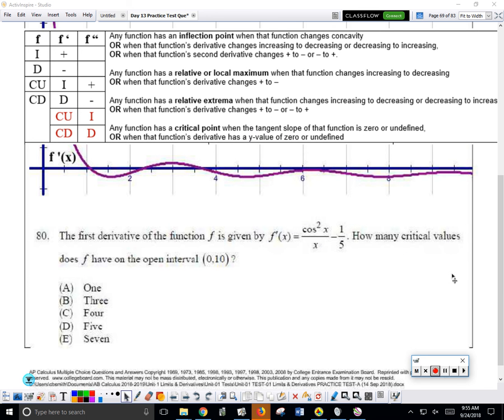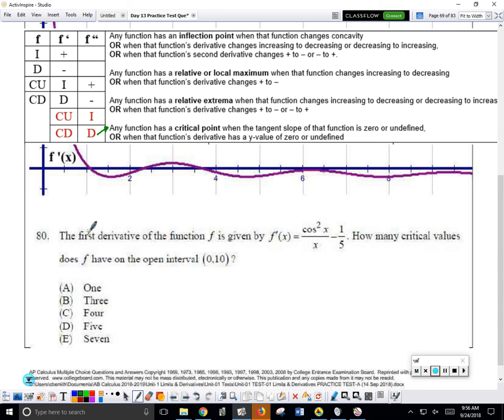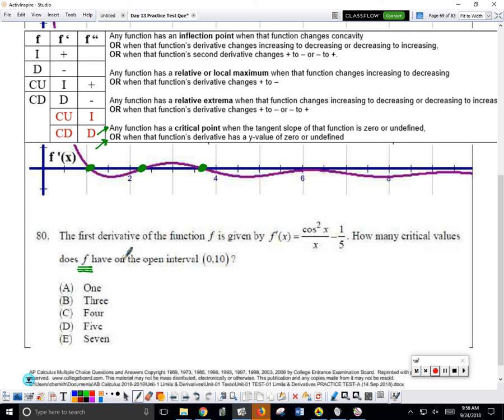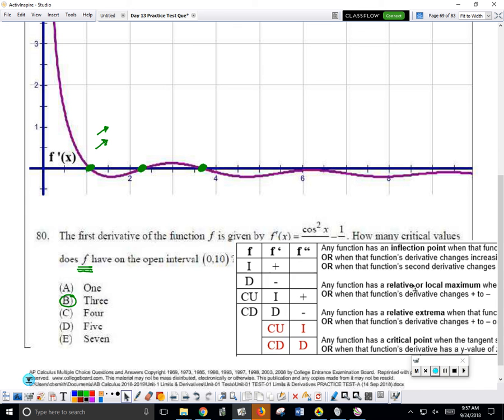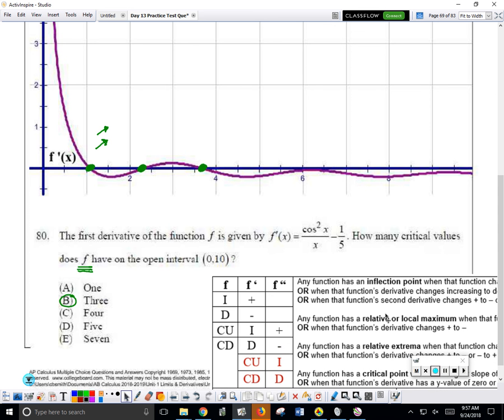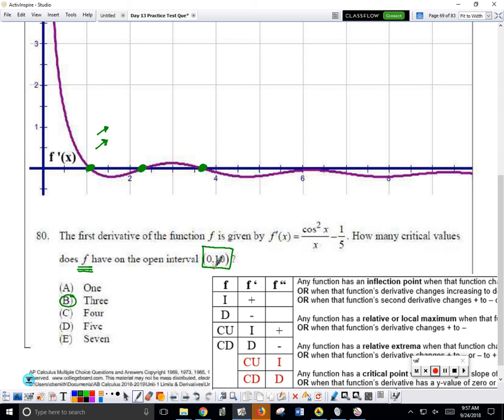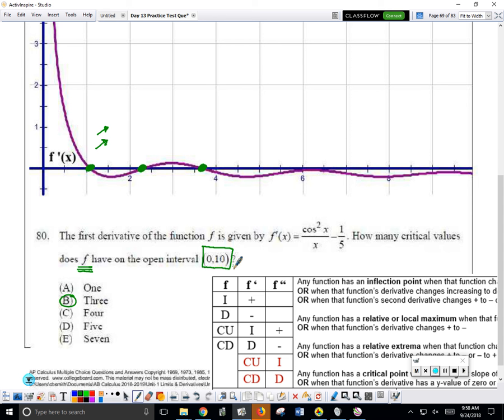TEST 1 P TEST A 14 Sep 2018 #24